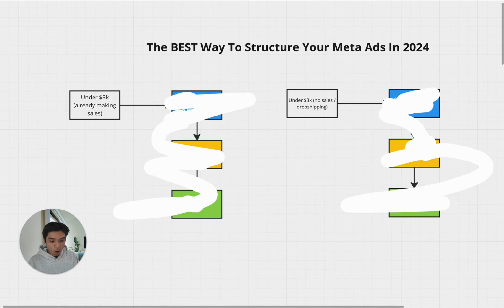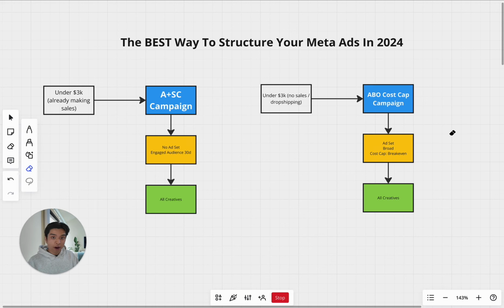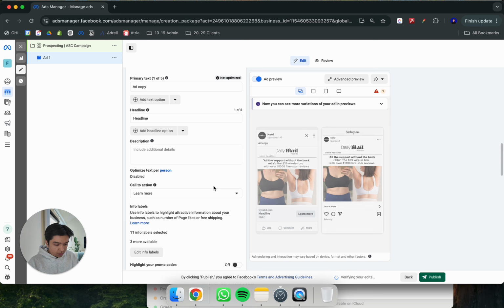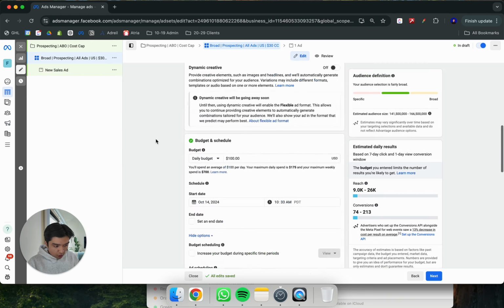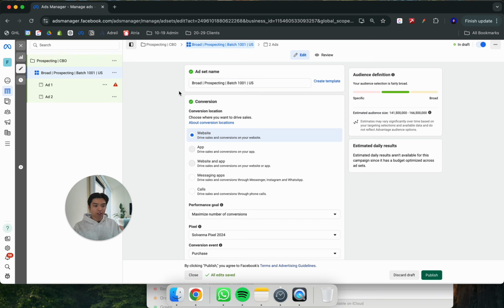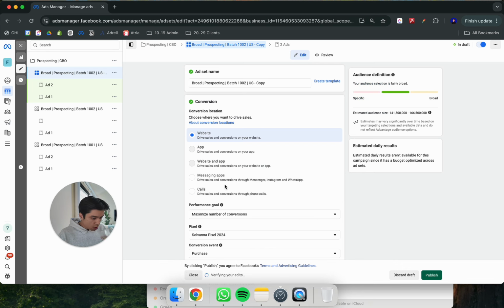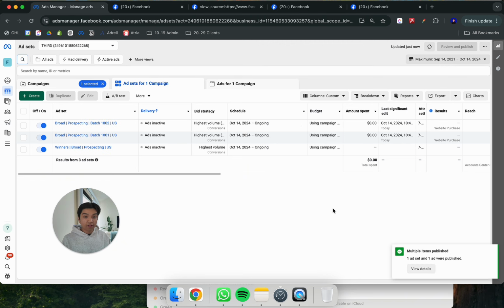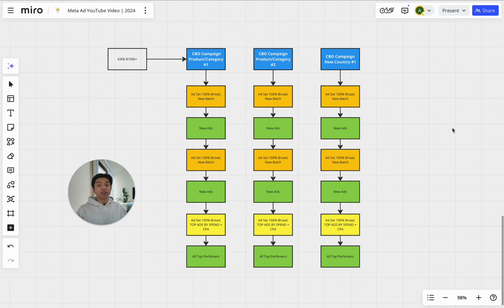The BEST Facebook Ads Campaign Structures in 2024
🏆 Apply to work with me directly and have me run your ads

💰If you want to start a profitable Shopify dropshipping business and make your first $10k/mo check this out

In this video, I'll walk you through the BEST Facebook Ads Campaign Structure in 2024. Whether you're new to facebook ads or a seasoned marketer, this guide will help you optimize your facebook advertising strategies.

First, I'll cover the essentials of facebook ads 2023 and how these principles carry over into 2024. My detailed facebook ads tutorial is perfect for facebook ads for beginners. You'll learn how to run facebook ads with an effective facebook ads strategy.

Next, we'll dive into facebook ads targeting, a crucial aspect of any successful campaign. Using the facebook ads manager, I’ll show you advanced techniques that can also be applied to instagram ads. For those in ecommerce, we'll explore how to leverage facebook ads for ecommerce and facebook ads dropshipping.

I'll provide a facebook ads tutorial for beginners step by step, ensuring you understand every component of facebook ads for shopify. This includes tips for creating compelling ecommerce facebook ads and the best practices for facebook ads shopify.

In 2024, mastering the facebook ads campaign structure and facebook ads account structure is vital. I'll explain how to organize your facebook ad campaign structure for maximum efficiency. This section is crucial for anyone looking to streamline their facebook ad campaign.

Finally, we'll summarize the ideal facebook campaign structure for achieving the best results in the coming year.

TIMESTAMPS:

0:00 Intro
0:27 Proof this works
1:05 $3k Account structure
5:02 Building the $3k structure
10:59 $3-$10k account structure
11:42 Building the $3-$10k structure
14:32 $10k-$30k
15:24 Building the $10-$30k structure
18:39 - $30-$100k+ Structure
21:51 - Outro (apply to work with me)